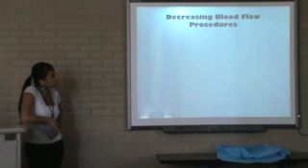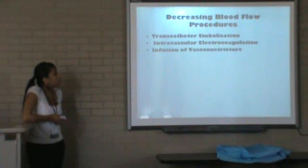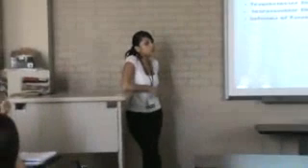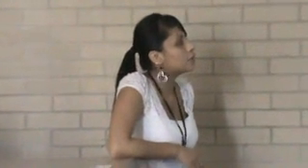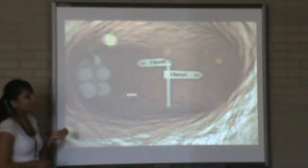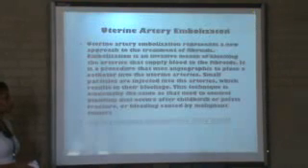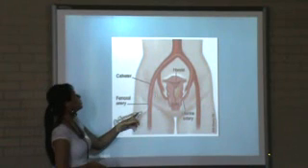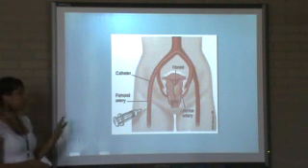Vascular Interventional Proced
RT 234